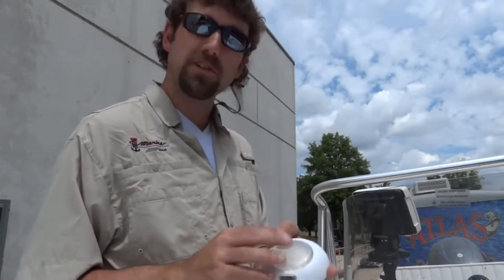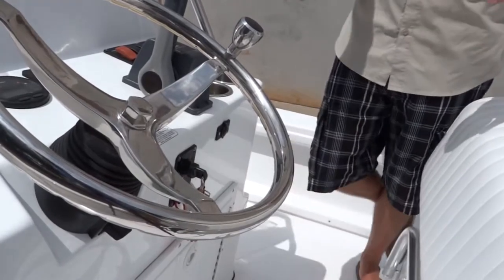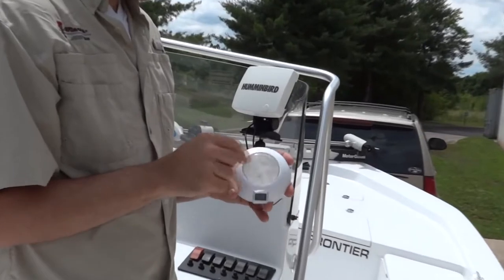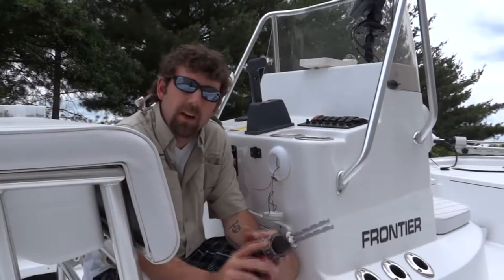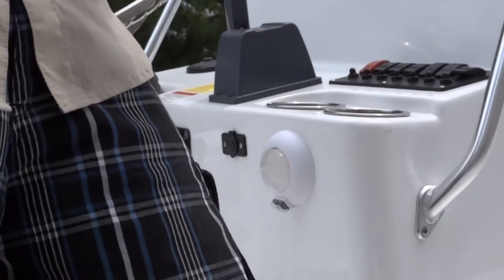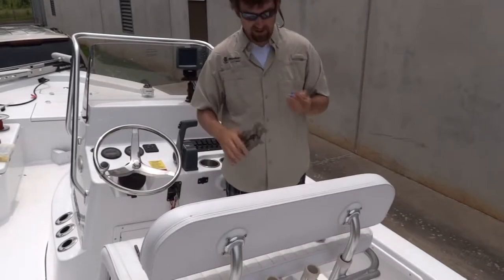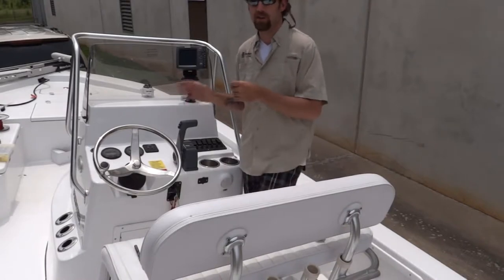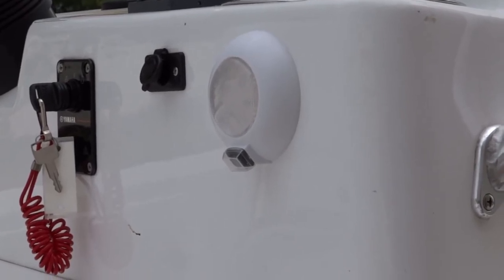LED Surface Mount Dome Light Install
•Surface Mount - Easy Installation
•Ideal for interior use in boats, RVs and other applications
•Circuit board completely sealed in epoxy to resist water, corrosion and vibration
•UV Stable white housing resists color fading
•Low Power Draw
•Hidden Fasteners
•On/Off Rocker Switch on Bezel